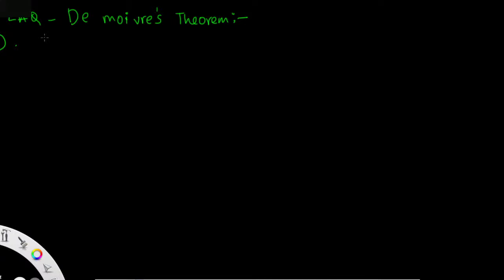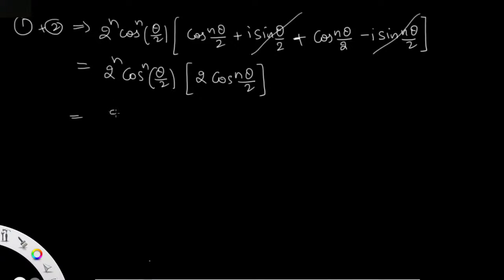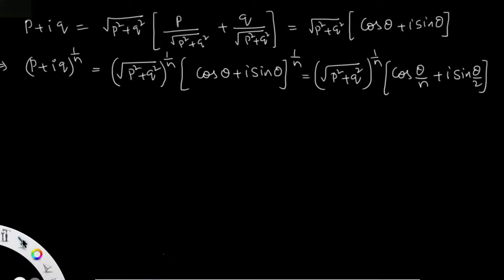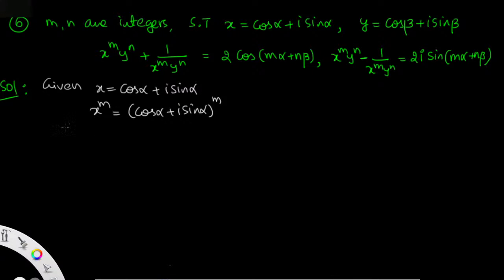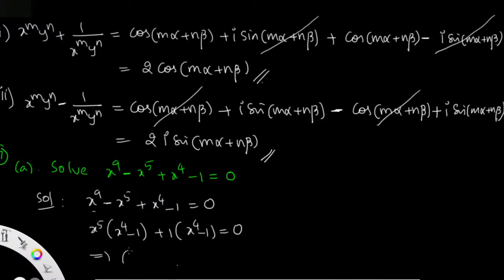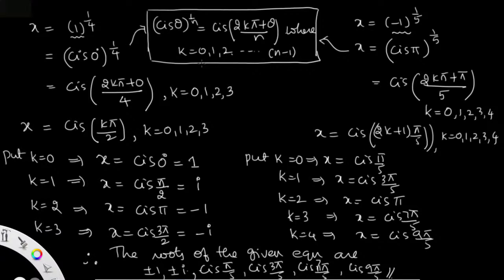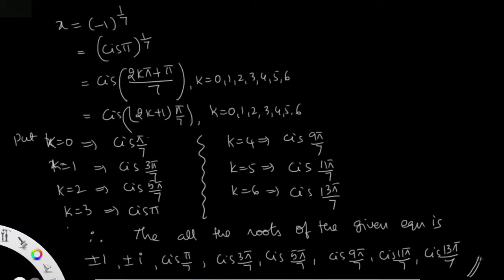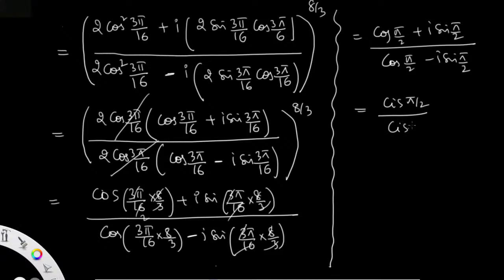Demoivre's Theorem Question Bank-3